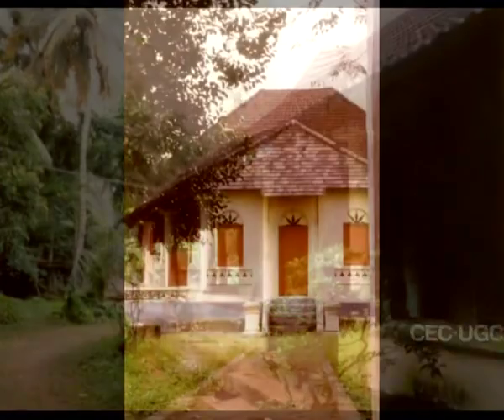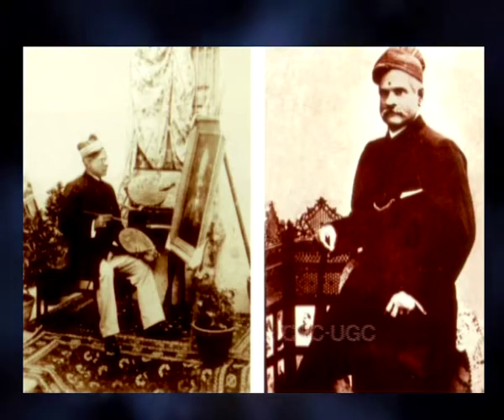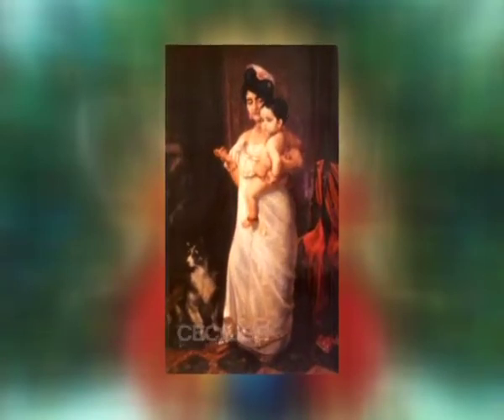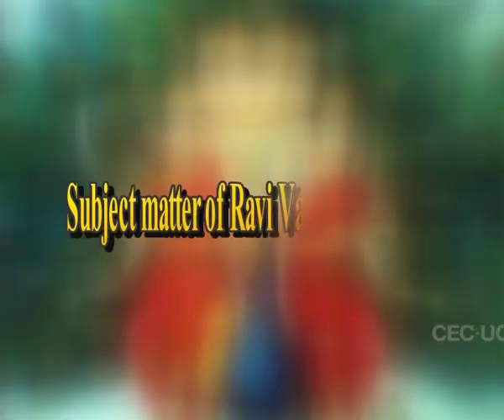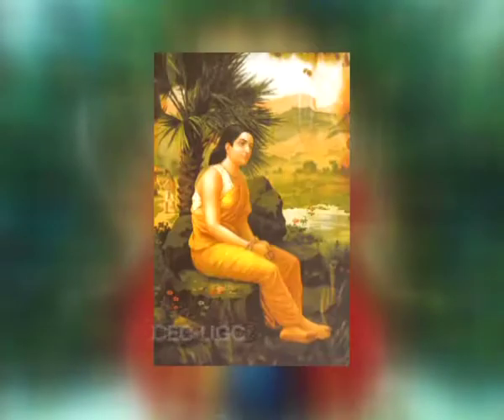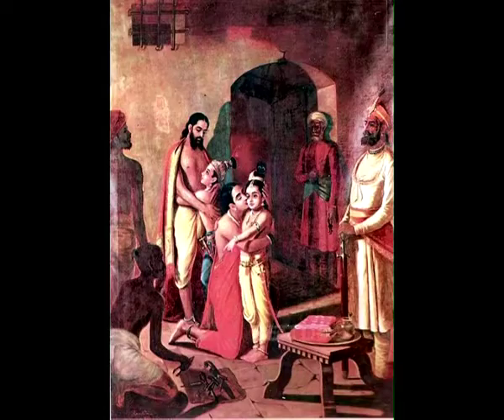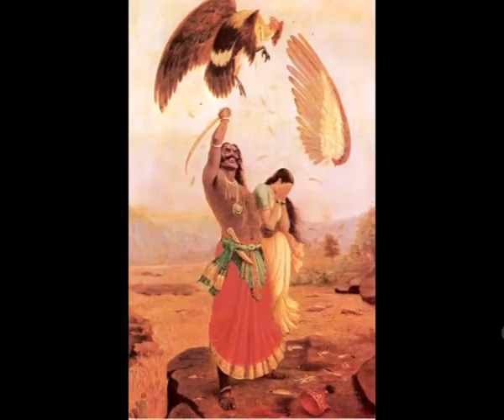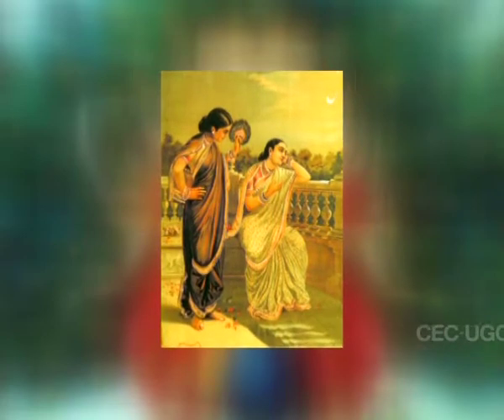Raja Ravi Verma